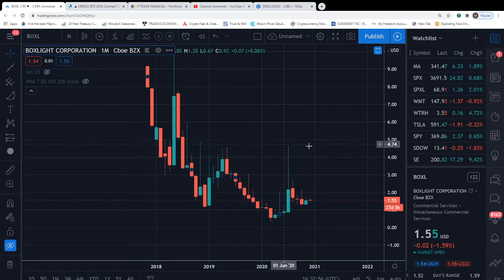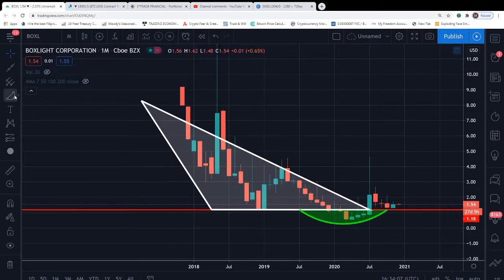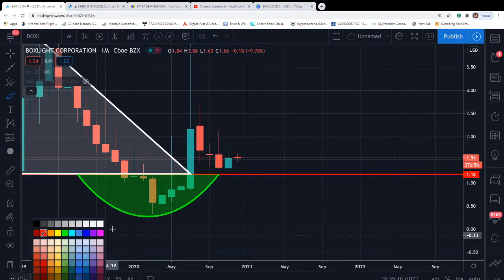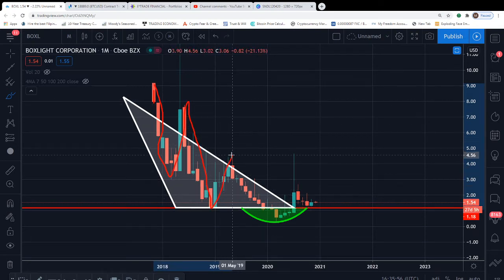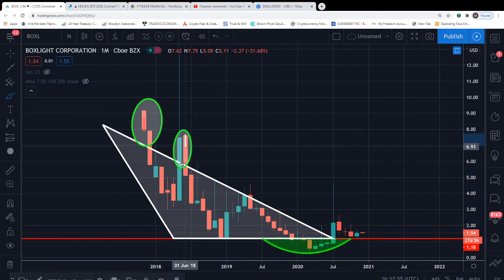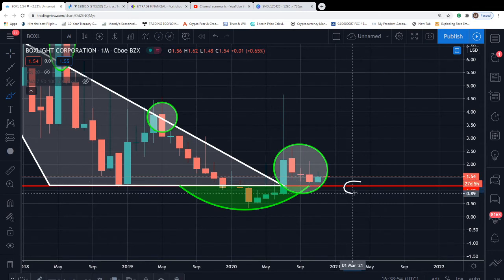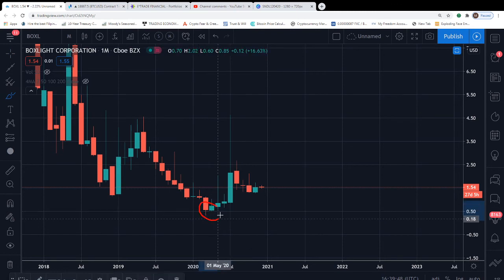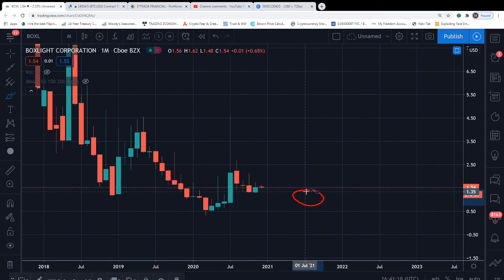DID THIS PENNY STOCK RECENTLY BOTTOM!? PRICE PREDICTION | TECHNICAL ANALYSIS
**6:37 Forgive me for the weird flickering**

IN THIS BOXLIGHT CORPORATION (BOXL) VIDEO I WILL EXPLAIN HOW TO IDENTIFY CRITICAL LEVELS IN THE CHART OF BOXL. LEVELS IT MUST HOLD AND BREAK THROUGH IN ORDER TO CHANGE THE CURRENT/PREVIOUS TREND. BOXL IS IN A UNIQUE POSITION TO EVENTUALLY PAUSE IN THE TREND AND MAKE NEW HIGHS IN THE UPCOMING DAYS/WEEKS/MONTHS AHEAD "IF" IT'S DESTINE TO. BUT PLEASE BE ADVISED, THIS INSTRUMENT IS PERFECTLY CONFINED WITHIN THE CURRENT MACRO TREND UNTIL FURTHER NOTICE. WE MUST WAIT FOR SIGNS OF A TREND REVERSAL IN ORDER TO ANTICIPATE A MOVE IN THE OPPOSITE DIRECTION.